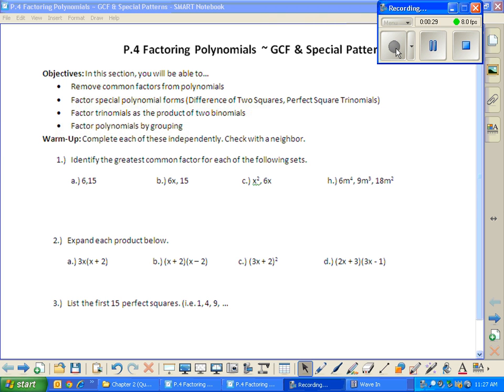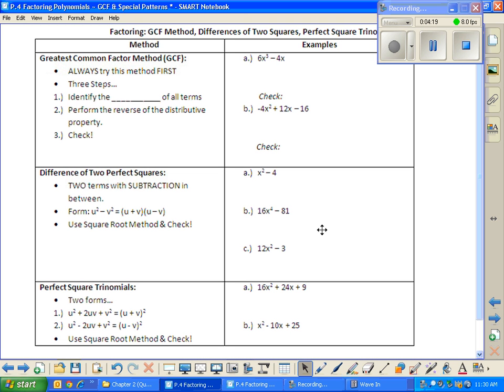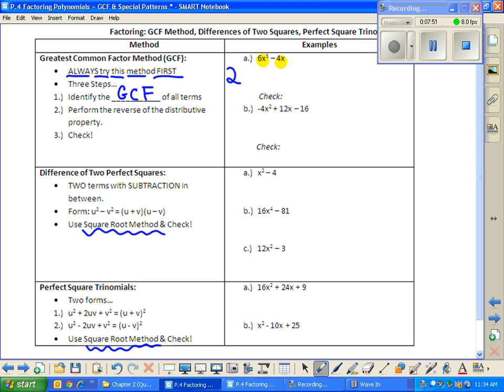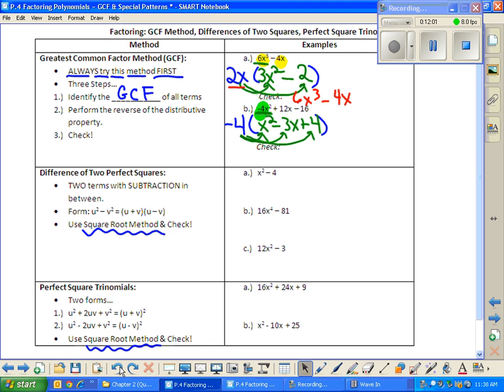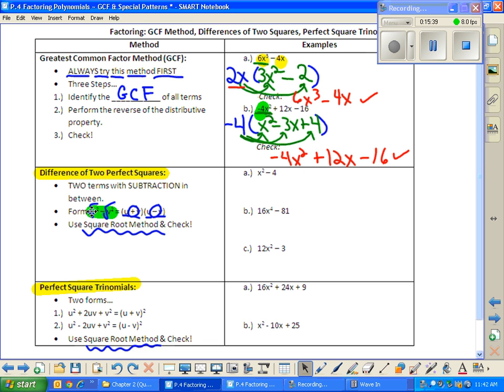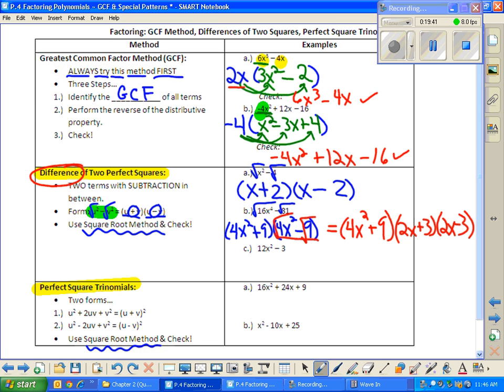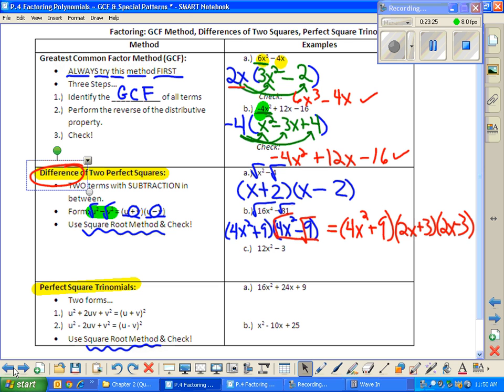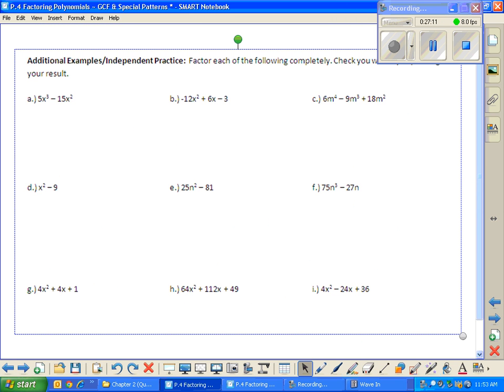P 4 Factoring polynomials GCF and Special Patterns